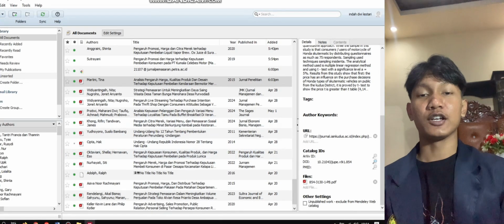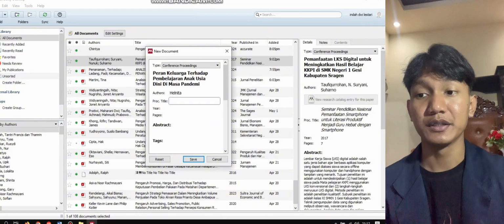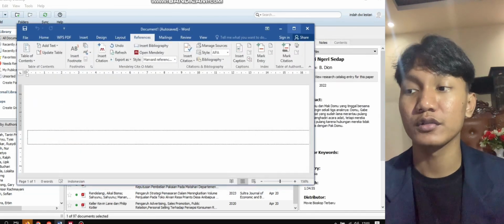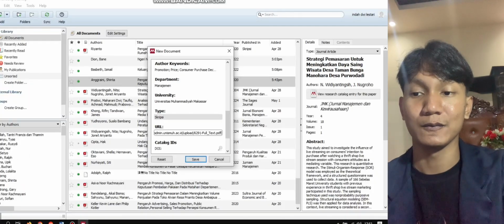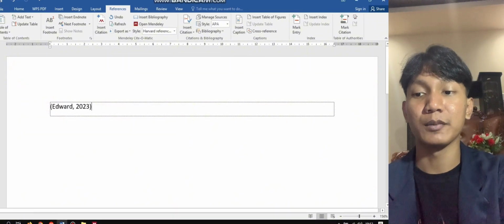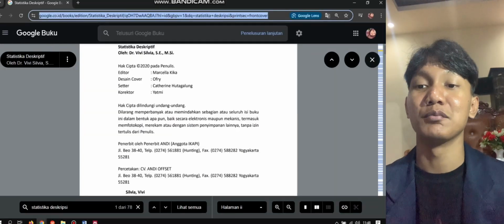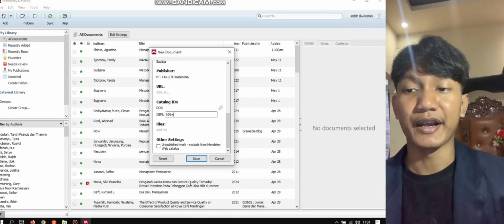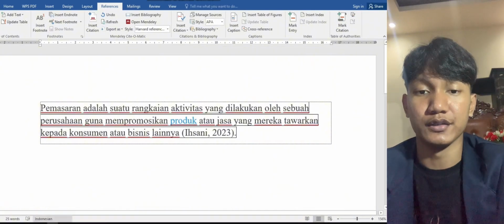TUGAS APLIKASI KOMPUTER “SITASI MENGGUNAKAN MENDELEY”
Nama : M.Wahyu Rizaldi
Nim : 22106323
Prodi : S-1 Manajemen B Sore
Matkul : Aplikasi Komputer
Dosen : Sudung Simatupang